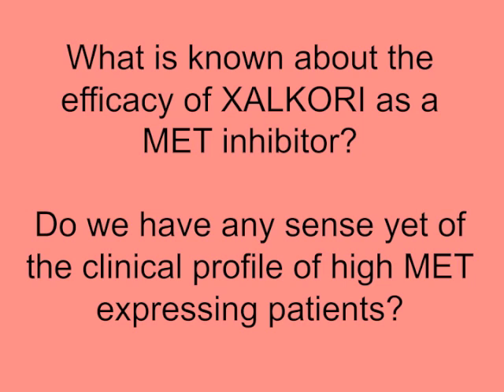GRACEcast-086_Lung-Cancer_Q&A with Drs. Solomon and Camidge on ALK Inhibition for Advanced NSCLC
Drs. Ben Solomon (Peter MacCallum Cancer Center in Melbourne) and Ross Camidge (Univ. of Colorado) answer Qs on ALK rearrangements and crizotinib (XALKORI) for advanced non-small cell lung cancer (NSCLC).